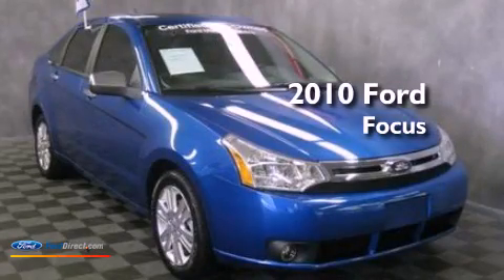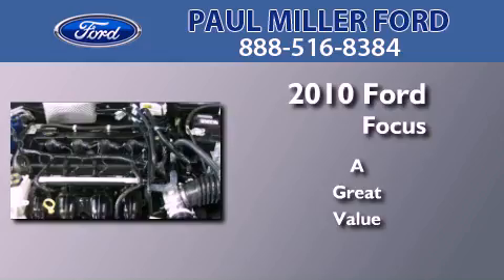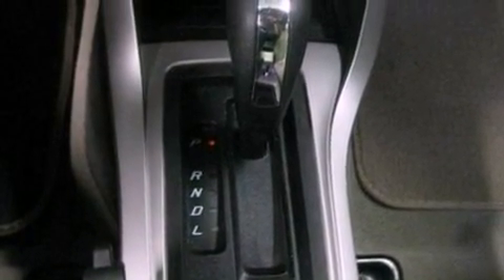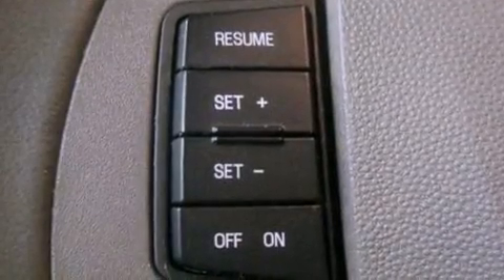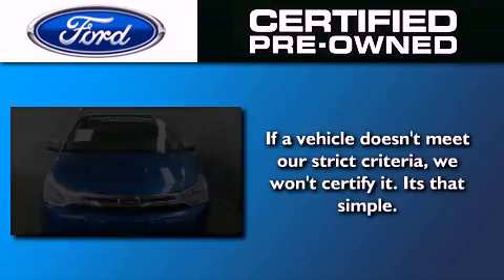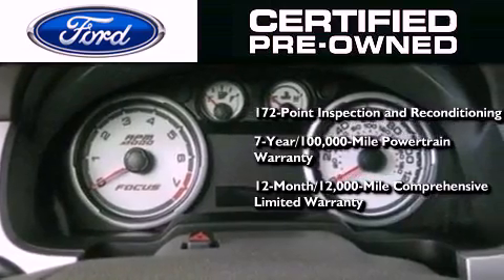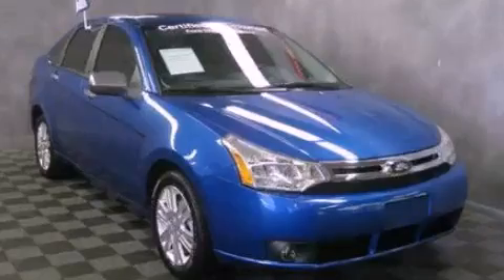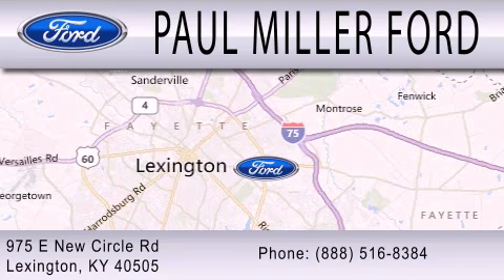2010 FORD FOCUS Lexington KY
Year : 2010
 Make : FORD
 Model : FOCUS
 Engine : 2.0L I4 16V MPFI DOHC

 Exterior : BLUE
 Miles : 15,788

 Stock : CR348577A

 975 New Circle Road Ne